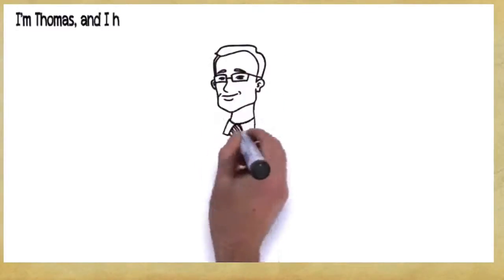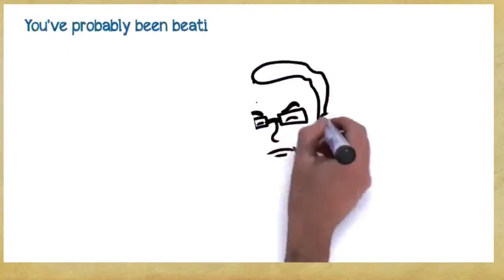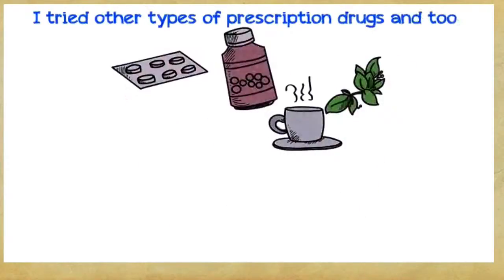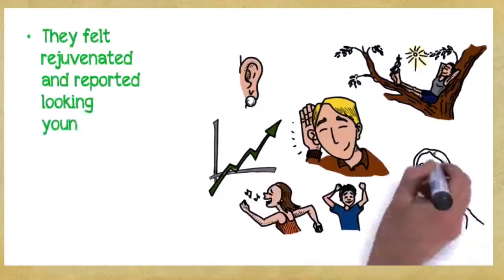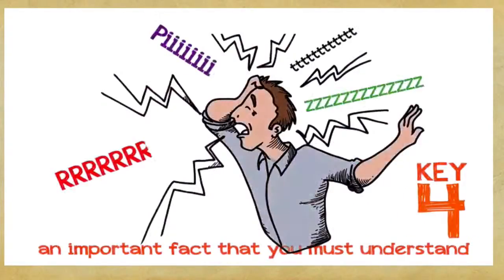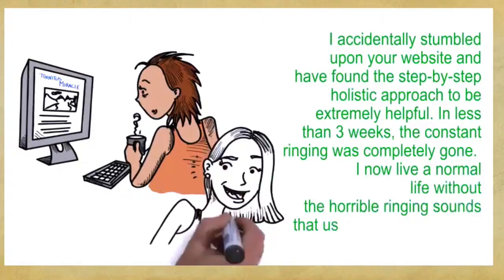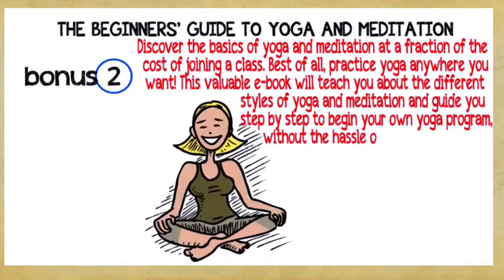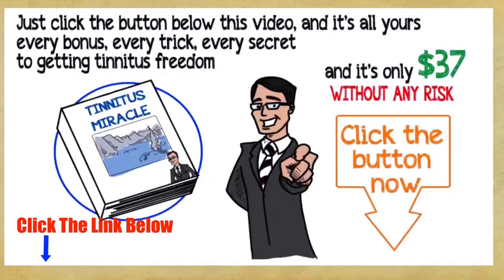Tinnitus Treatment Commerce California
Currently, there is no single treatment for tinnitus. Tinnitus treatment typically includes a multi-disciplinary approach and consists of a variety of symptom management methods. Ringing in the ears expert John Currie has assisted countless tinnitus patients through his tinnitus treatment site. Visit our info blog at tinnitus blog The site is upgraded daily with brand-new tinnitus questions and responses.